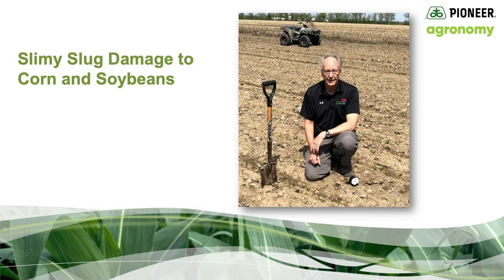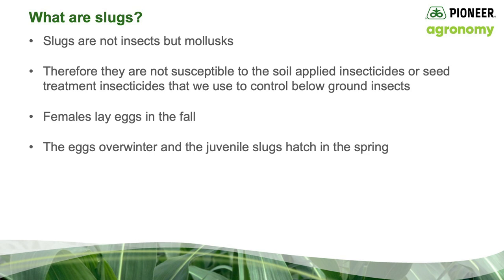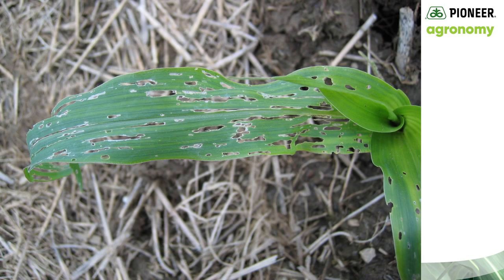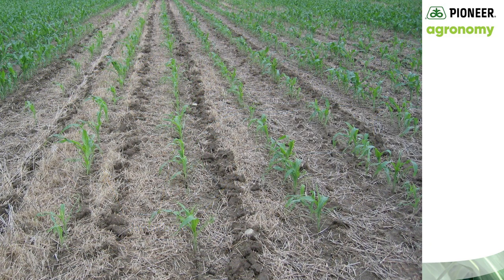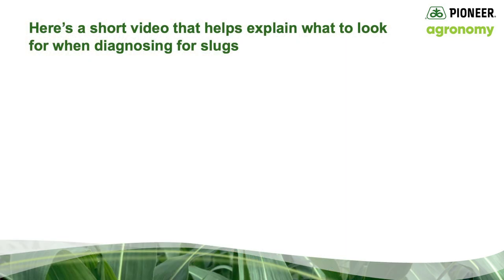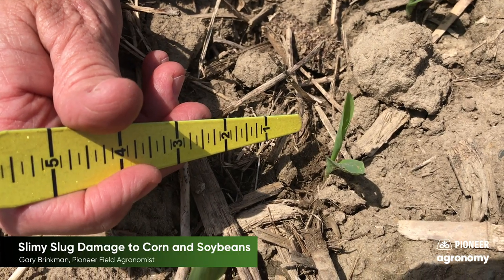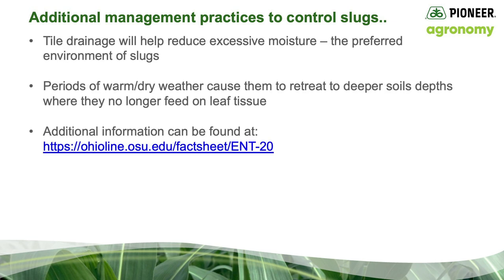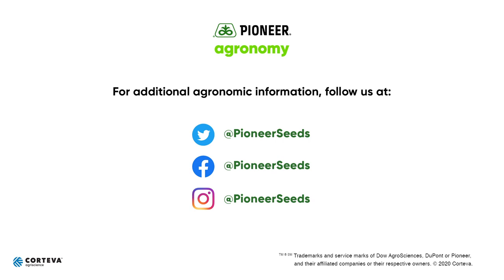Slug Management Tips For Corn & Soybeans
While many people deal with slugs in their own personal gardens, farmers can face this slimy menace from time to time. Slugs can have pretty severe effects if they hatch around the same time corn and soybeans emerge, and you can see slugs eat leaf tisses, with the impact can be pretty high, resulting in stand loss. They’re also a bit more difficult to deal with, since they are not susceptible to soil applied insecticides or seed treatment insecticides. Pioneer Field Agronomist Gary Brinkman gives an overview on this pest, shows the damage they can cause, and gives advice on management practices, including slug baits, tile drainage, and applications of 28% UAN solutions.